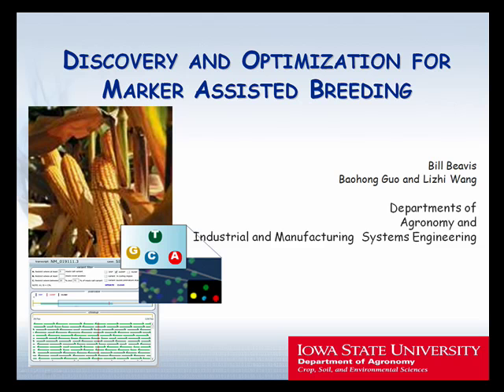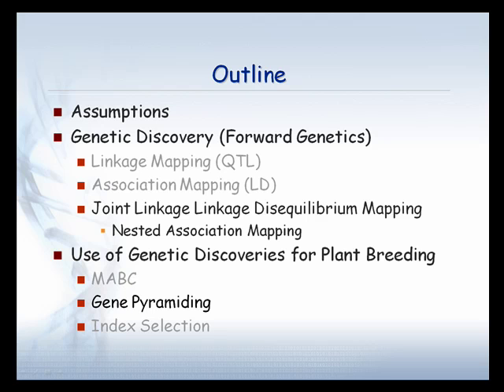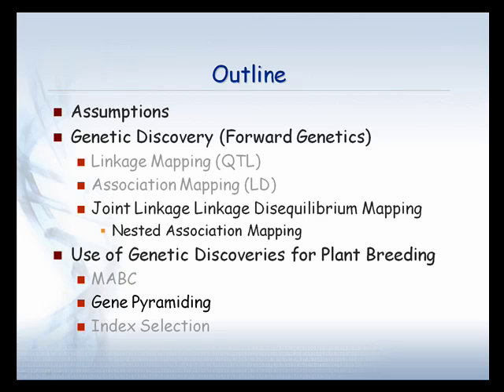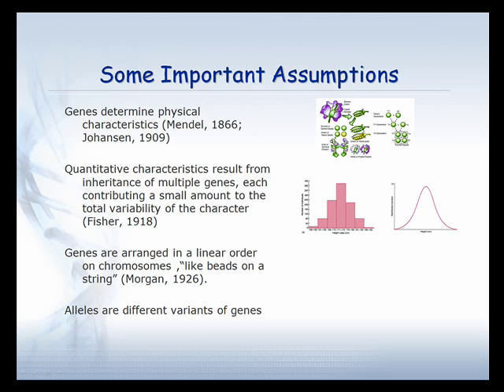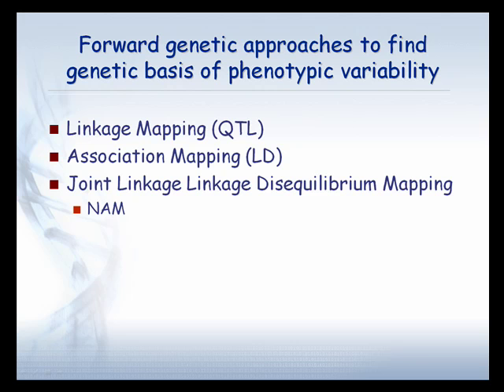Iowa State University Department of Agronomy Seminar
Discovery and Optimization for Marker Assisted Breeding. This lecture is part of the Agronomy 600 Seminar Series put on by the Iowa State University Department of Agronomy. The lecture is given by Bill Beavis, Lizhi Wang, and Baohong Guo, of the Departments of Agronomy and Industrial and Manufacturing Systems Engineering at Iowa State.